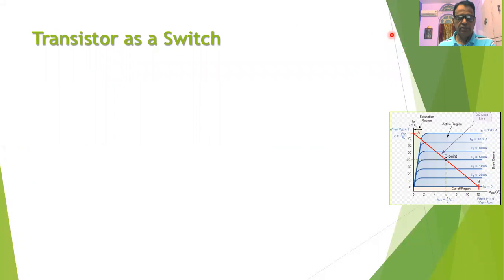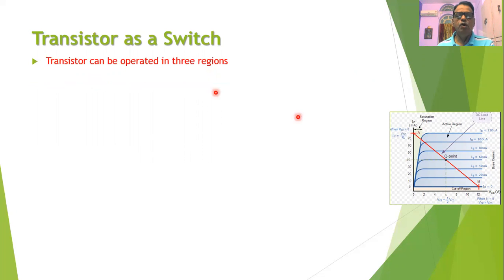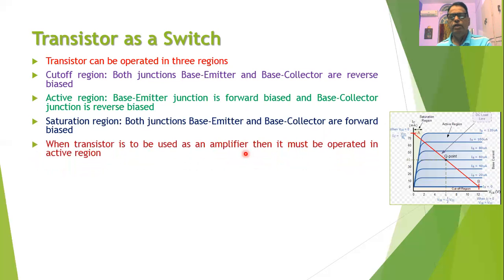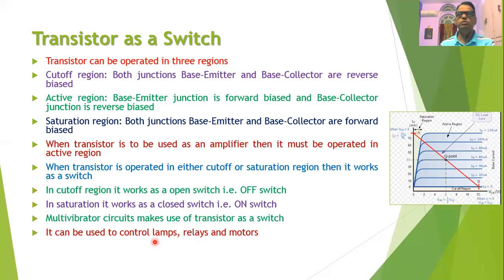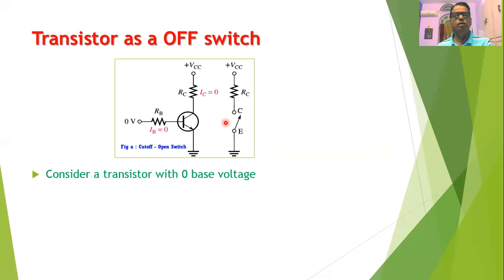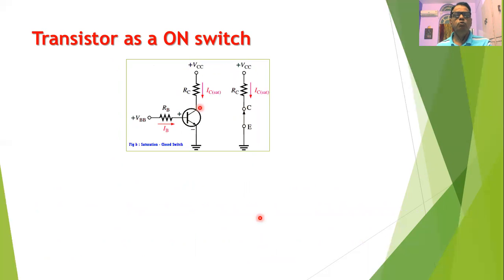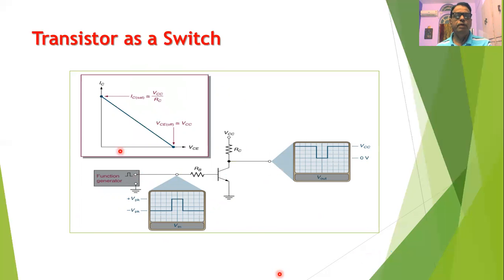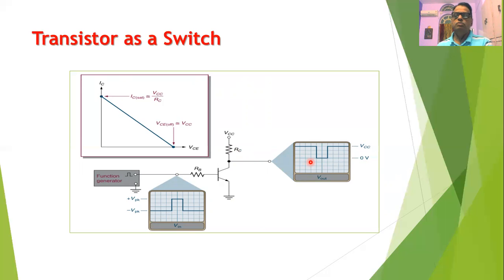Transistor As a Switch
How to use transistor as a switch is explained